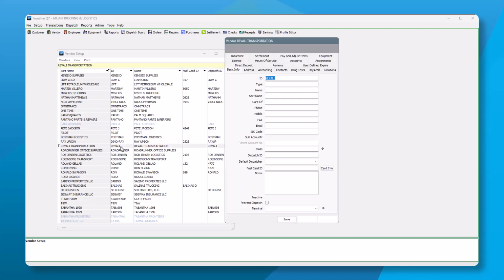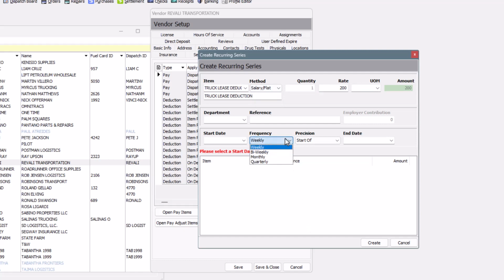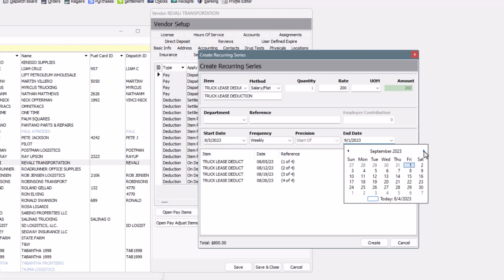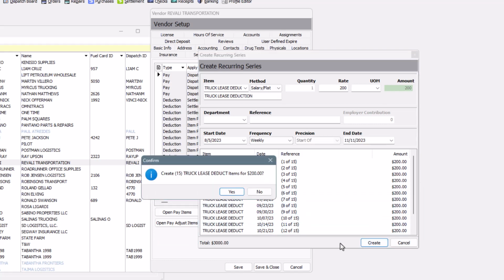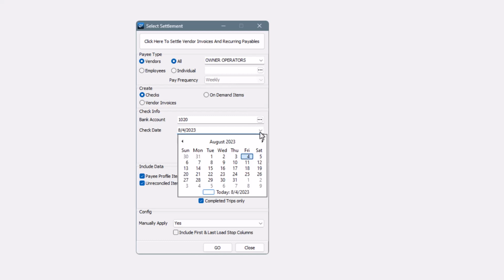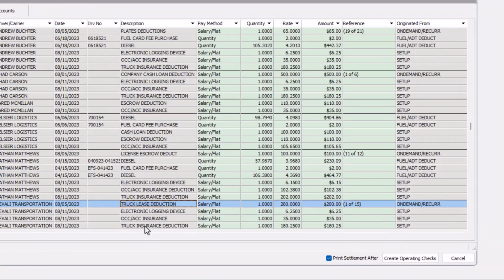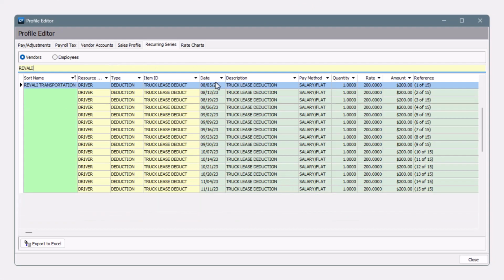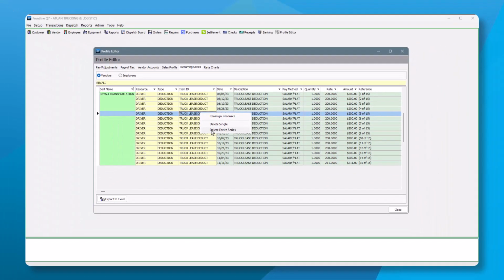Frontline Q7 - Tips & Tricks - Recurring Series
Set up a schedule of pay, deductions, or reimbursements, which we call a Recurring Series.